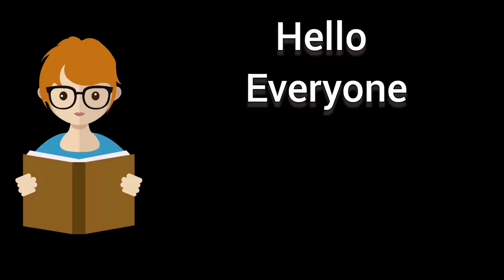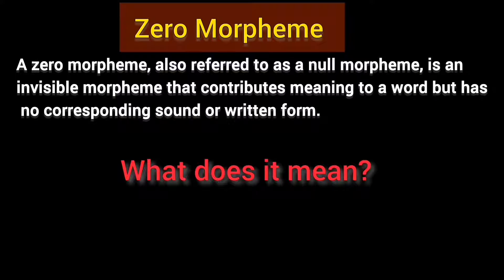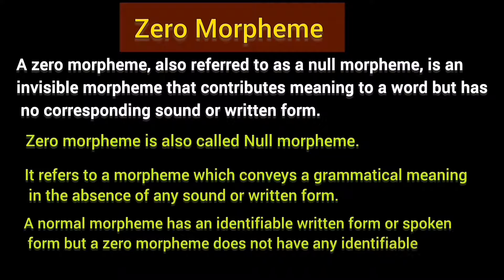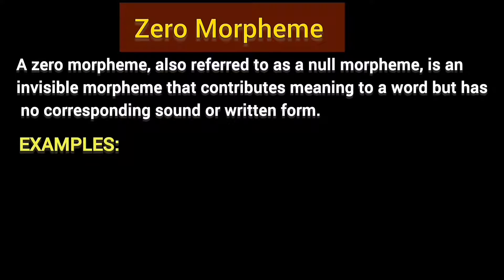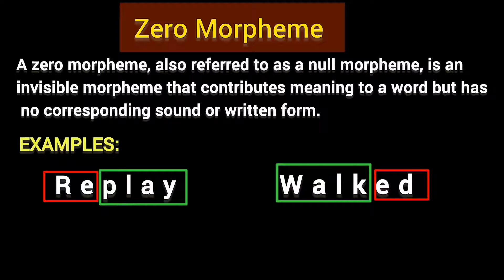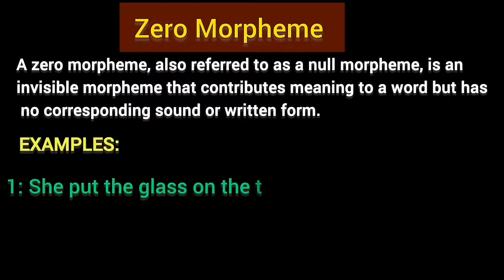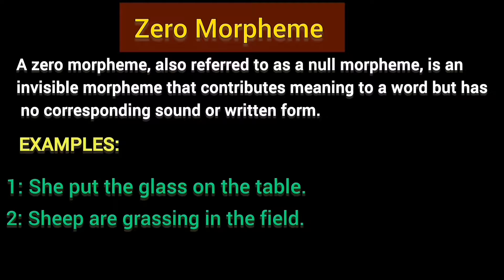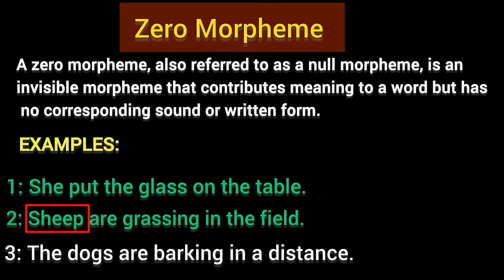Zero morpheme || Null morpheme || What is zero morpheme?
in this lecture Zero morpheme is explained in detail with numerous examples and explanation. watch it till end and then you'll stop searching more about it because every aspect of this topic is elaborated.